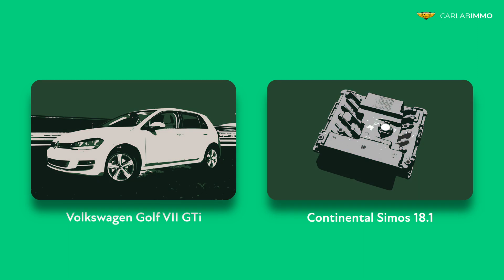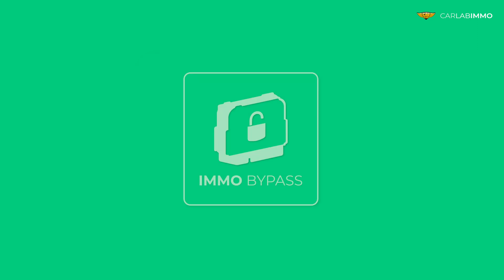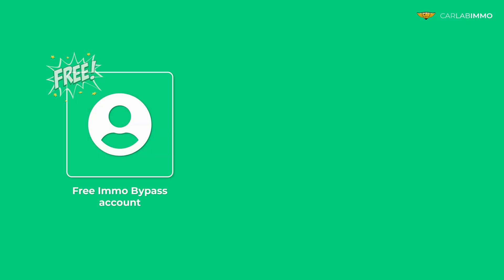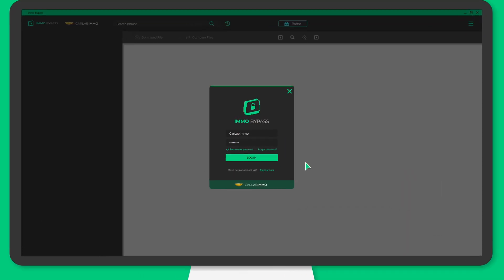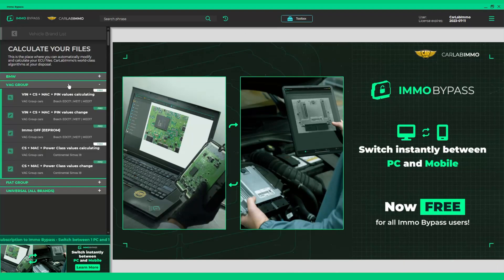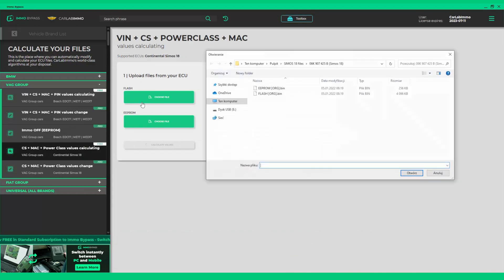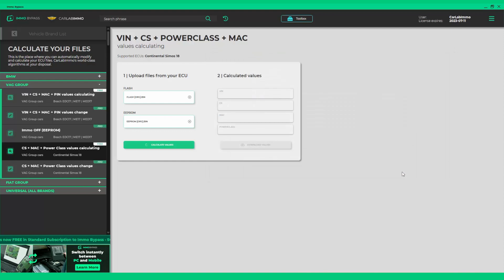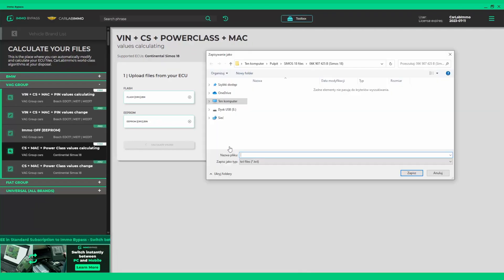Continental Simos 18 CS, MAC, POWER CLASS | Free calculating in Immo Bypass Toolbox | CarLabImmo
Learn more / buy subscription:
Automatically calculate VIN, CS, MAC and POWER CLASS of your Continental Simos 18 ECU mounted in Volkswagen cars  using Immo Bypass Toolbox.

The tool is available for free also in DEMO version of Immo Bypass!